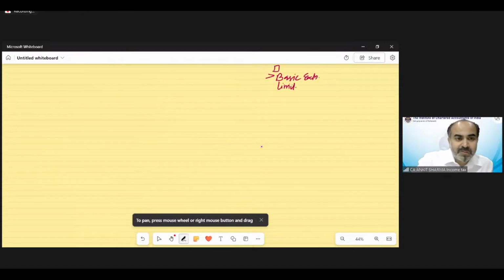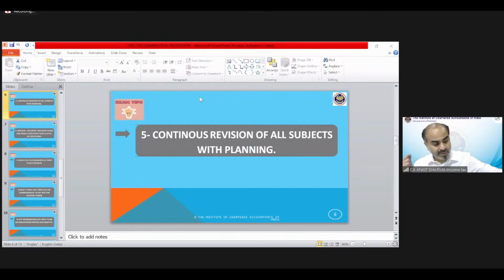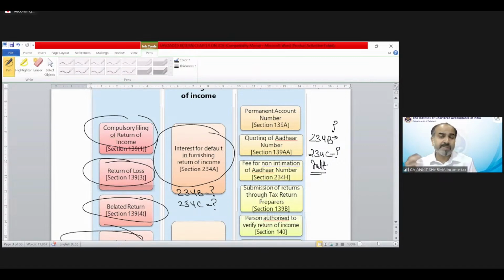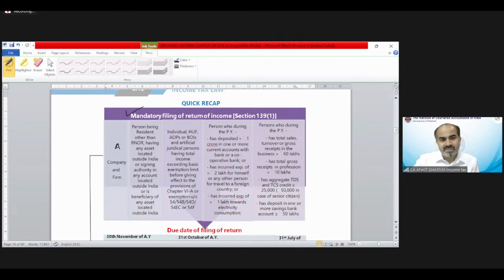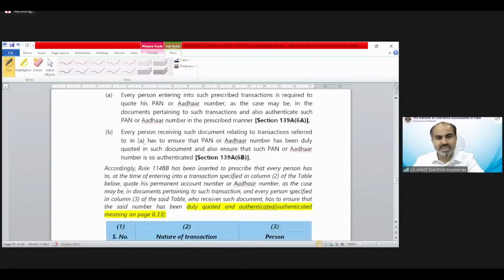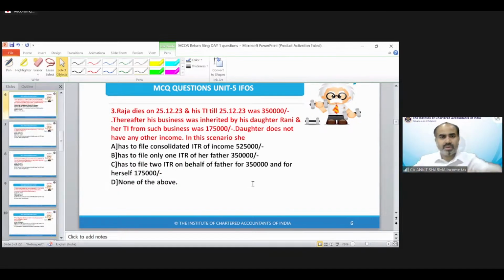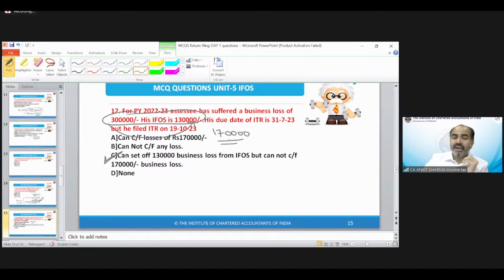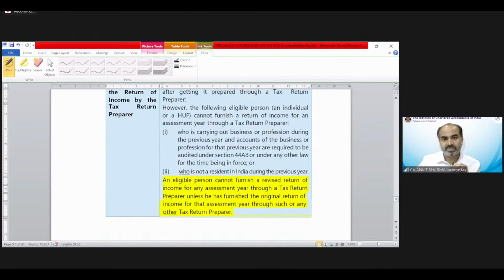Intermediate Paper-3A:ITL | Topic: Provisions for filing of return of...| Session 2 | 16 Nov, 2024